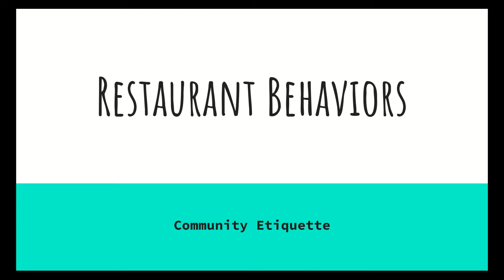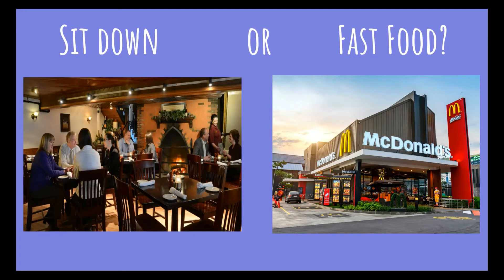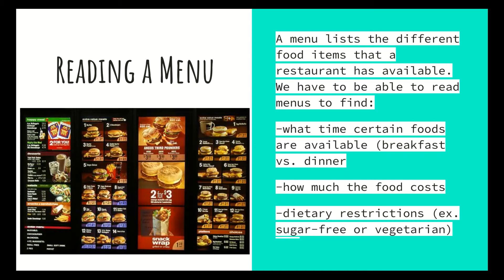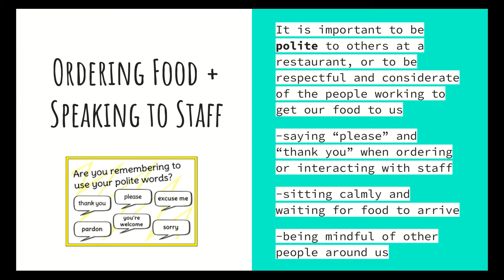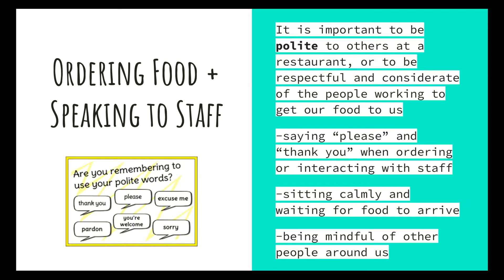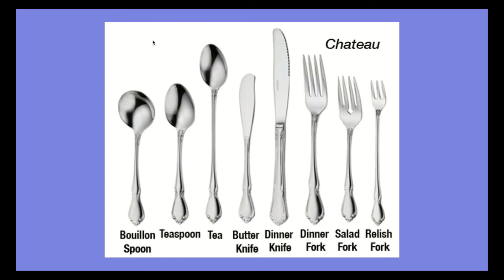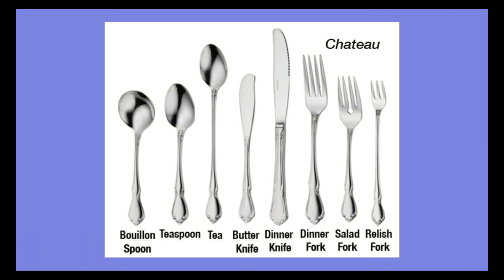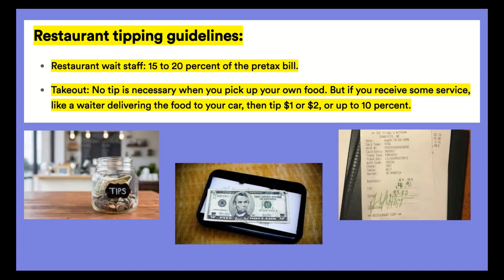Restaurant Behaviors 101